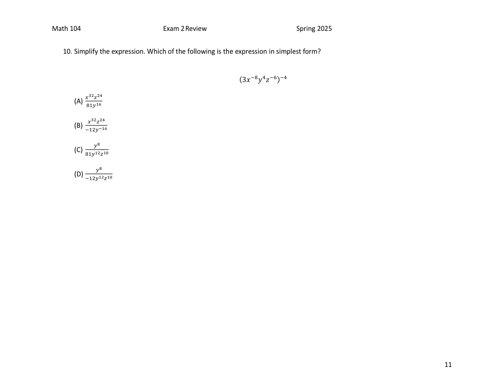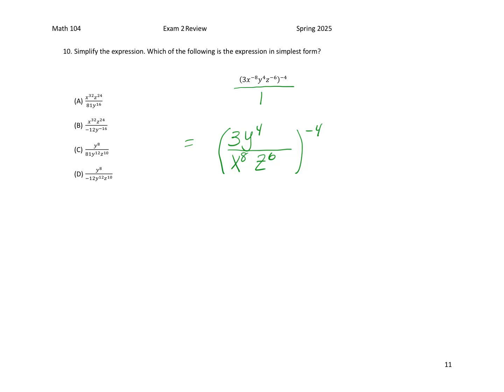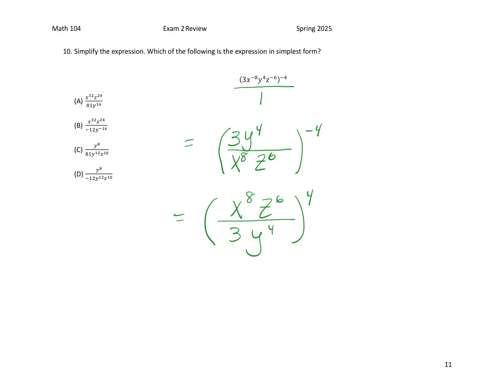math 104 exam 2 review problem 10